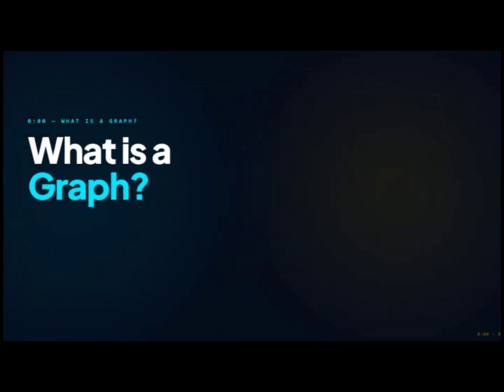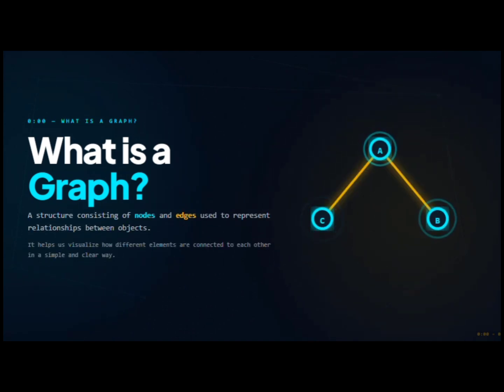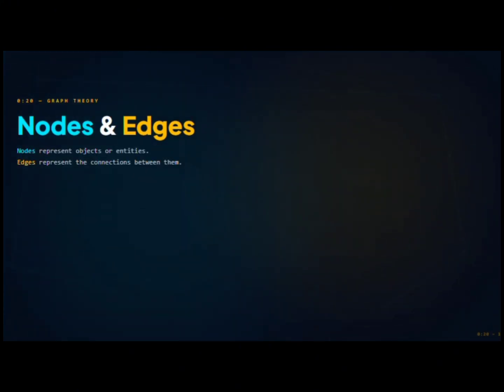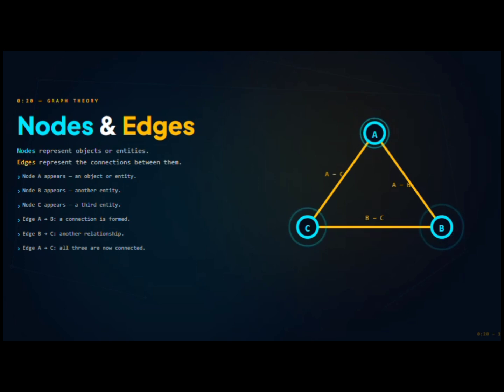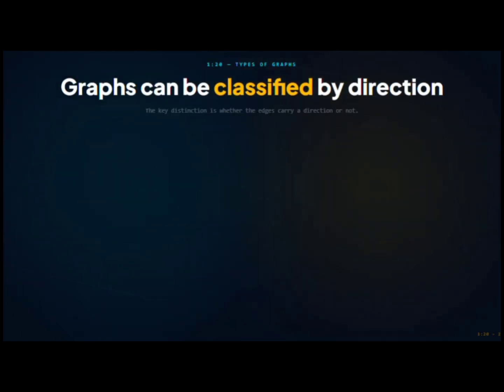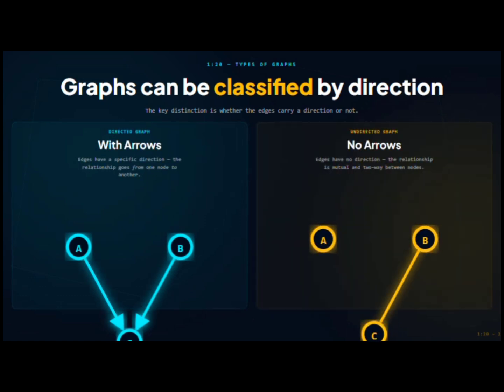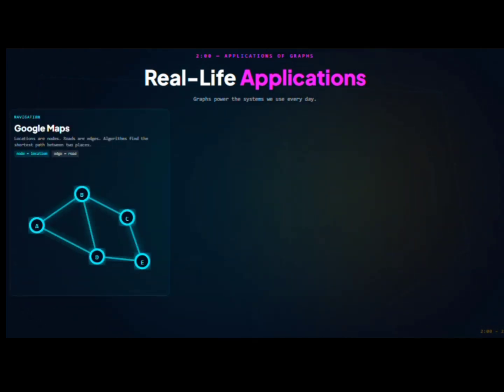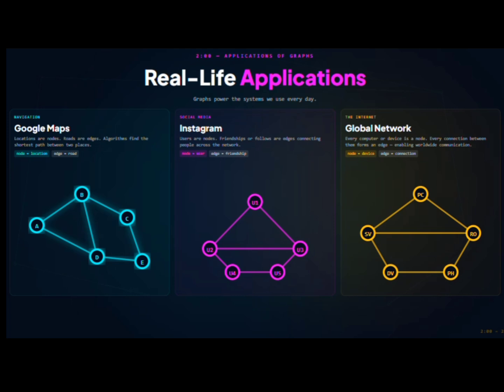GRAPH THEORY AND THEIR APPLICATION || Graph Theory Assignment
Graph Theory Assignment

Name : Aurilya Dengah
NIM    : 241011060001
Class  : Information System A

Lecturer : Prof.Dr. Benny Pinontoan. M.Sc